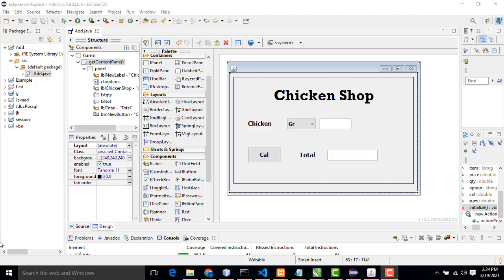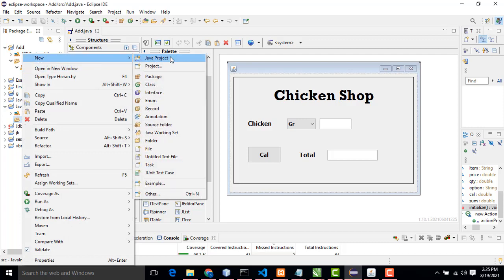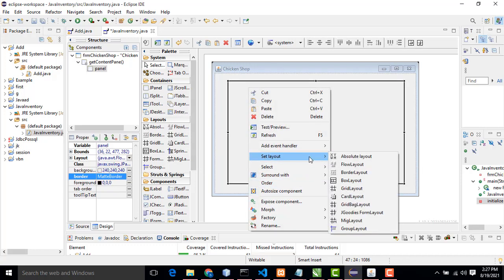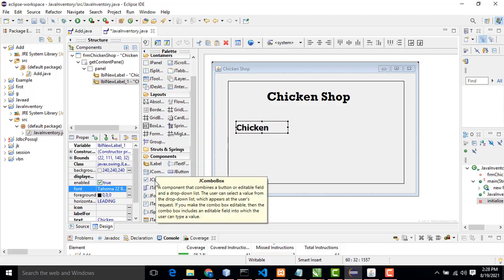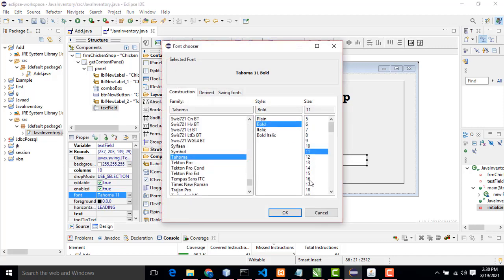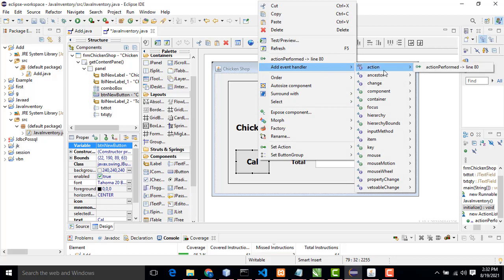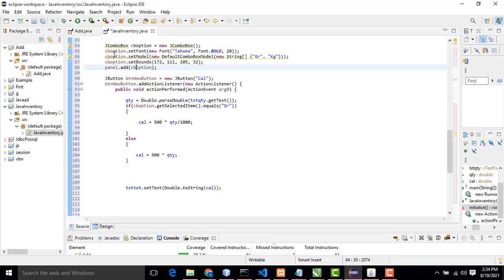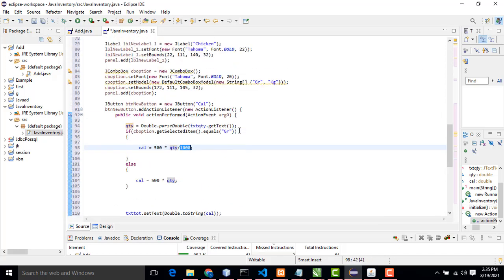Chicken Shop Inventory Management using Java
JSP Project